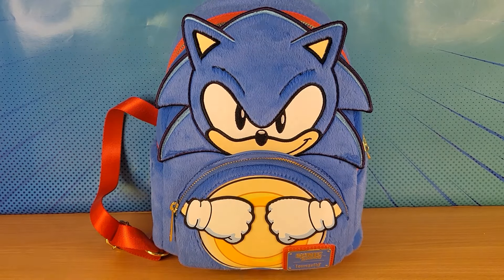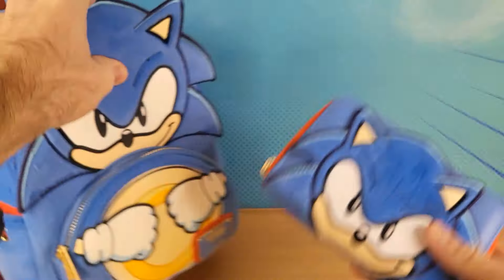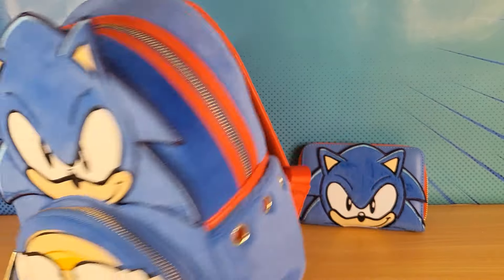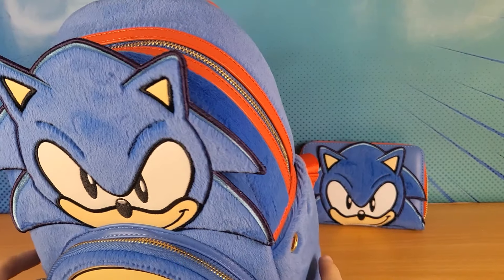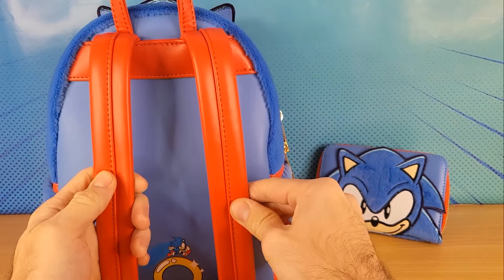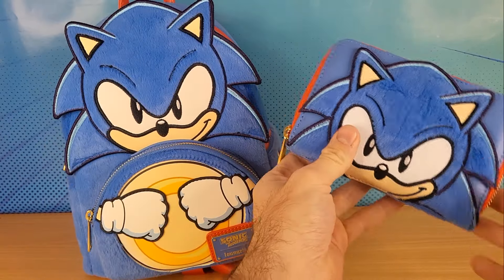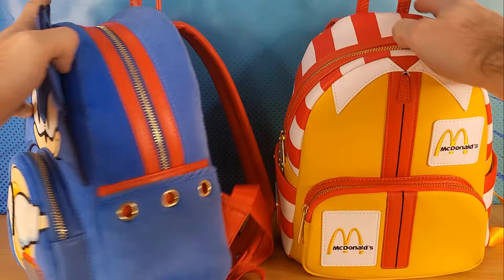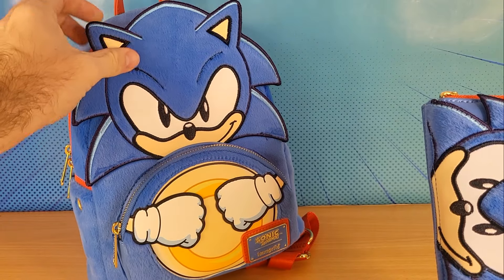Sonic The Hedgehog Loungefly Backpack Review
Check out this review of the Sonic The Hedgehog Loungefly backpack, perfect for any Sonic fan! See why this backpack is a must-have for your collection.